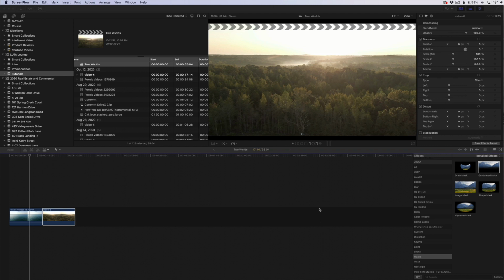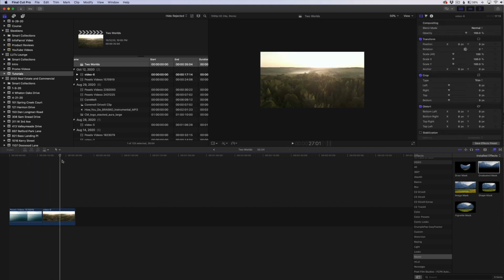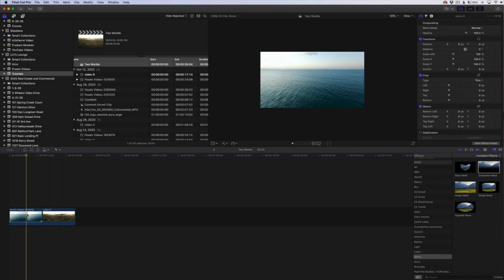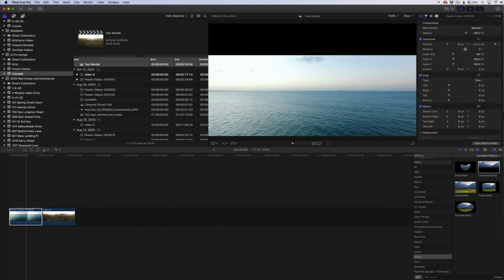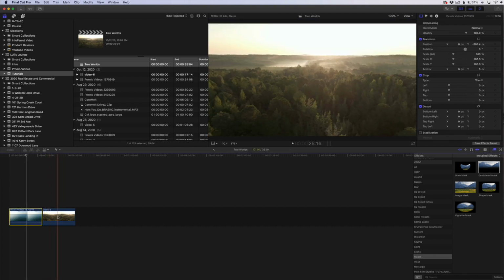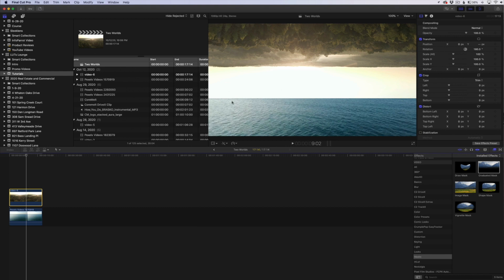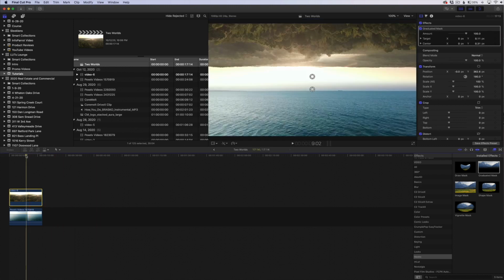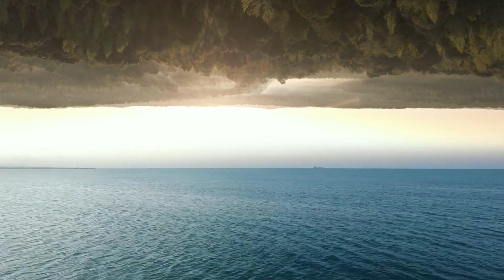How to Create 2 Worlds in Final Cut Pro X - Inception and Interstellar Effect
In this Final Cut Pro X tutorial, we show you how to create a similar effect like you have probably seen on blockbuster movies like Inception and Interstellar. It is typically called a "two worlds" effect and is very to do in Final Cut Pro without the use of any plugins!